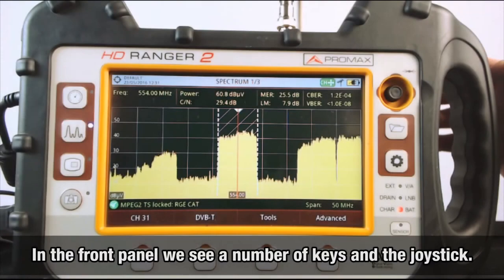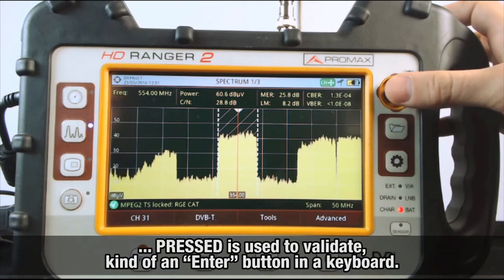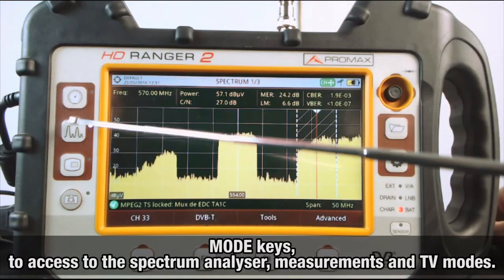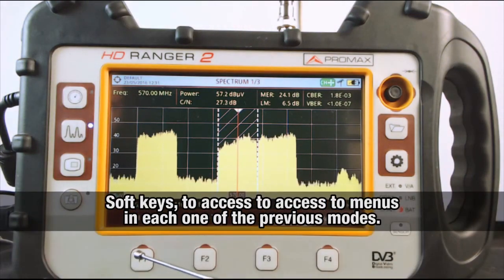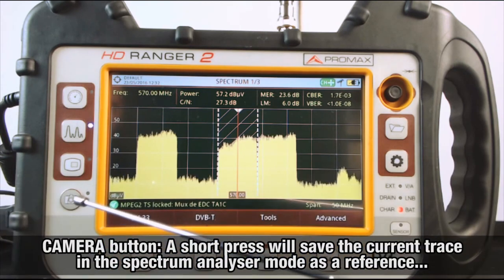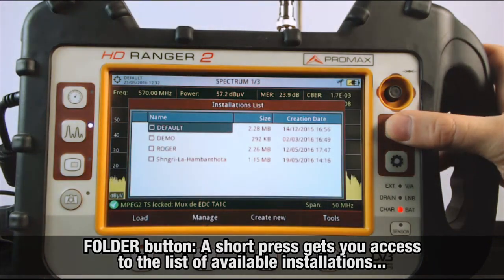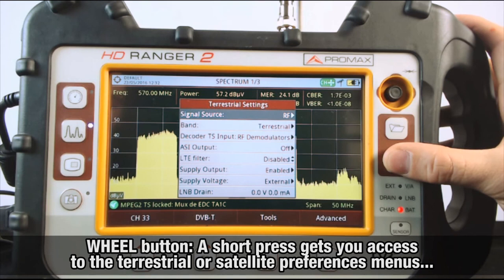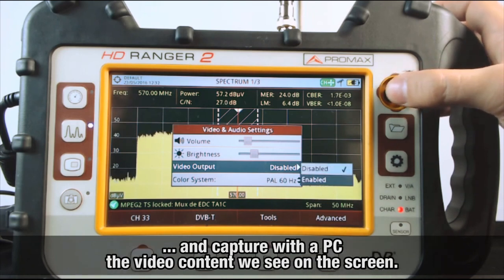RANGER analyzers tutorial 3 - Εμπρόσθιο πάνελ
Στο μπροστινό πάνελ του αναλυτή βλέπουμε μια σειρά από πλήκτρα και το joystick.
Το joystick έχει πέντε θέσεις (πάνω, κάτω, αριστερά, δεξιά και πατημένο).
Η θέση πατημένο χρησιμοποιείται για να επικυρώσει μία επιλογή, όπως το Enter σε ένα πληκτρολόγιο. Χρησιμοποιήστε το joystick για να μετακινηθείτε μέσα στη λειτουργία του αναλυτή φάσματος και μέσα από όλα τα διαφορετικά μενού που θα δείξουμε.
Τα υπόλοιπα πλήκτρα είναι τα πλήκτρα λειτουργίας για πρόσβαση στη λειτουργία του αναλυτή φάσματος, τη λειτουργία μετρήσεων και τη λειτουργία τηλεόρασης. Τα τέσσερα πλήκτρα κάτω από την οθόνη, σας επιτρέπουν την πρόσβαση στα διάφορα μενού για κάθε μία από τις προηγούμενες λειτουργίες. Το πλήκτρο κάμερας με ένα σύντομο πάτημα, θα αποθηκεύσει το τρέχον ίχνος στη λειτουργία αναλυτή φάσματος ως αναφορά, ενώ με παρατεταμένο πάτημα θα τραβήξει ένα στιγμιότυπο οθόνης. Τέλος, κάτω από το joystick βρίσκουμε άλλα δύο πλήκτρα. Το πλήκτρο φακέλου με ένα σύντομο πάτημα, σας δίνει πρόσβαση στη λίστα των διαθέσιμων εγκαταστάσεων, ενώ ένα παρατεταμένο πάτημα σας δίνει πρόσβαση στις προτιμήσεις.
Το πλήκτρο τροχού με ένα σύντομο πάτημα, σας δίνει πρόσβαση στο μενού προτιμήσεων επίγειων ή δορυφορικών, ενώ ένα παρατεταμένο πάτημα σας δίνει πρόσβαση στις ρυθμίσεις βίντεο και ήχου. Θα φτάσουμε σε αυτό το μενού ρυθμίσεων προκειμένου να ενεργοποιήσουμε την έξοδο HDMI και να καταγράψουμε με έναν υπολογιστή το περιεχόμενο βίντεο που βλέπουμε στην οθόνη.